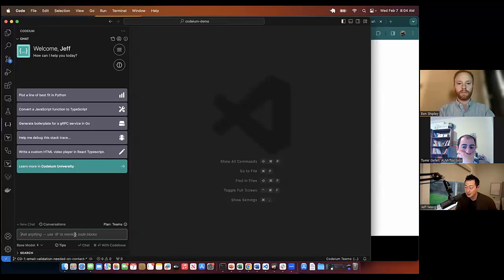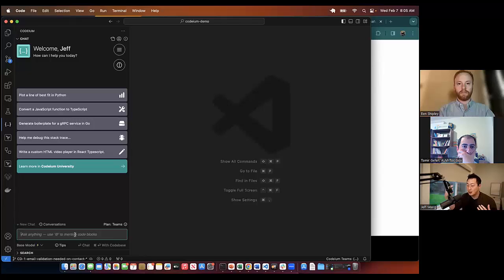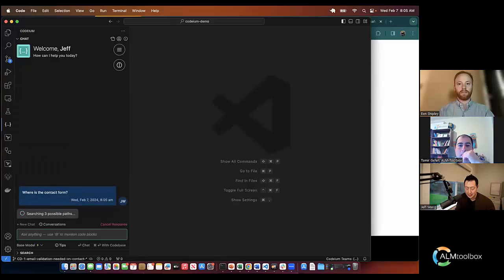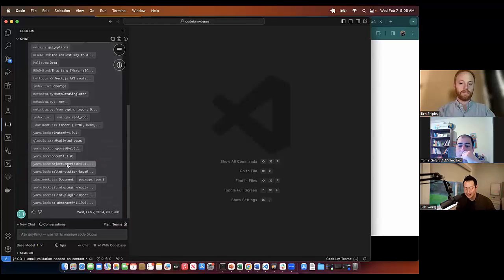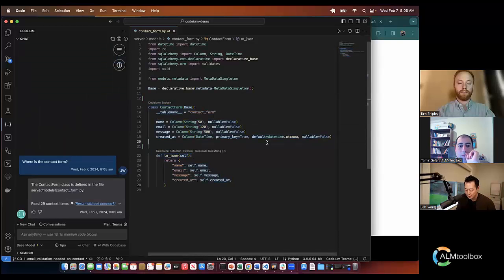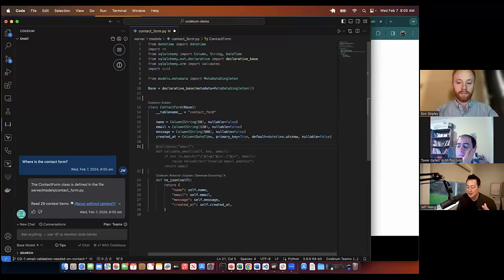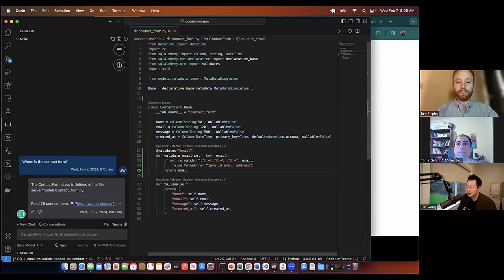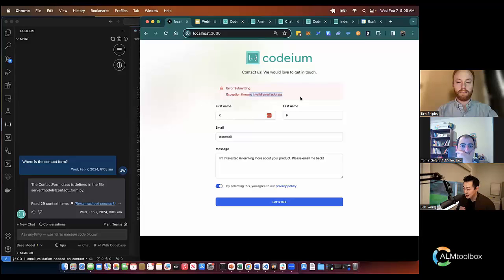Codeium Demo (excerpt)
This video briefly demonstrates code awareness search (using a chat) and autocomplete.
Recorded on February 2024

ALM-Toolbox is an official reseller partner of Codeium. Any questions?